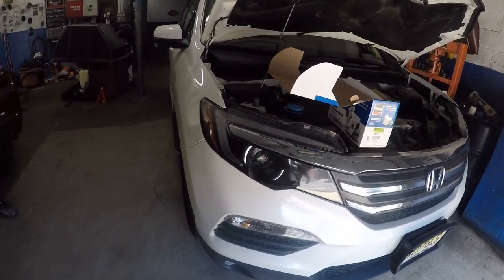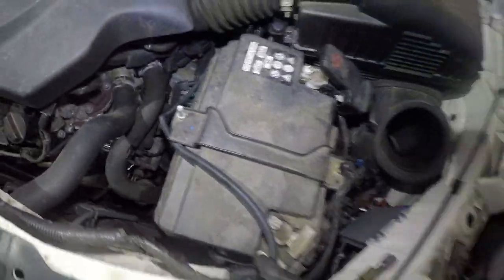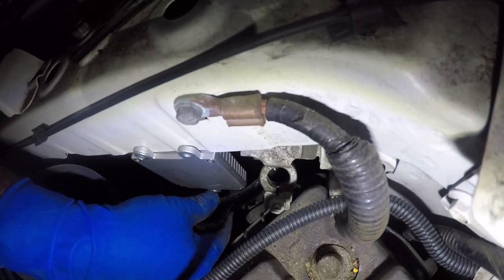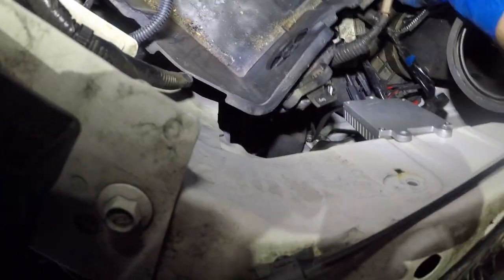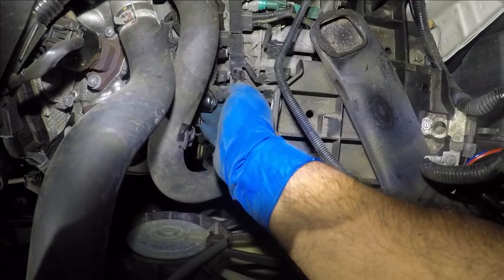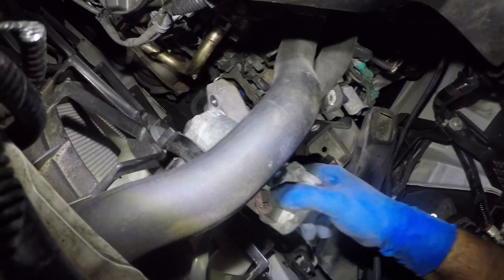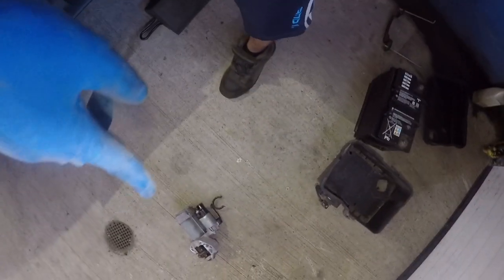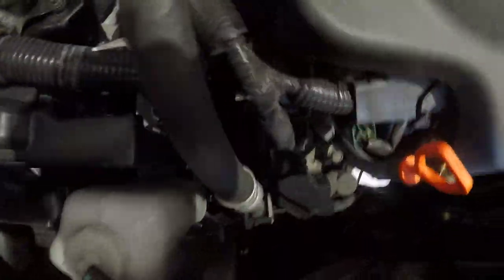How to replace starter motor on Honda pilot 2016 and UP || HONDA PILOT Dont Start